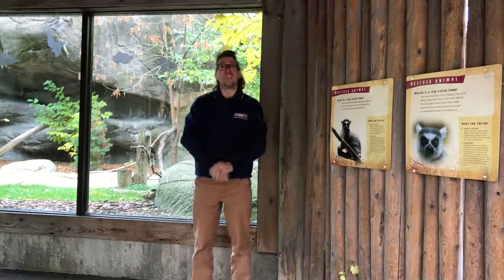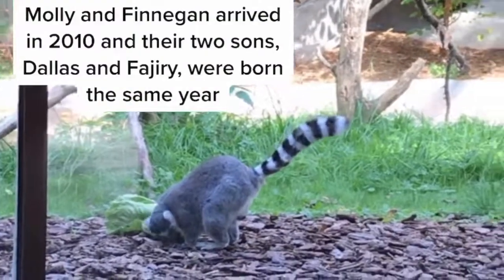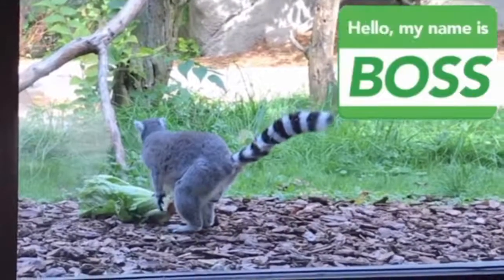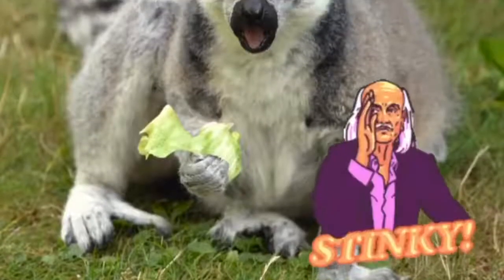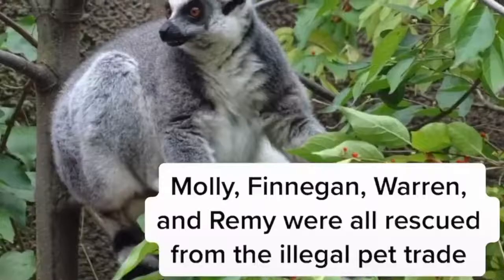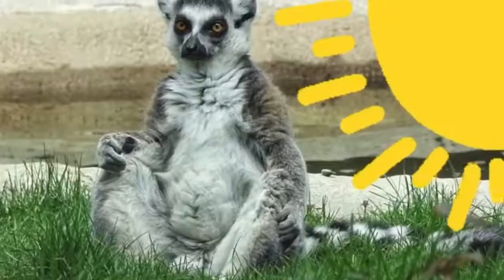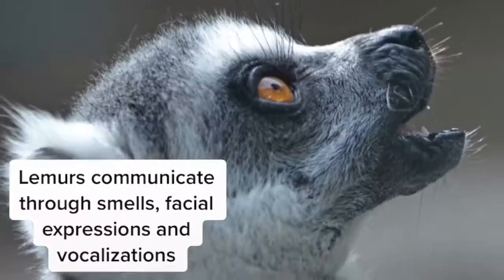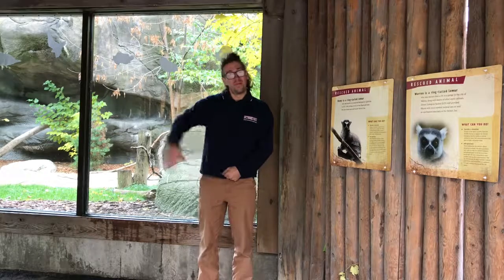Detroit Zoo | Educational Lesson: Ring-Tailed Lemurs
Who has exactly 13 stripes on their tail and keeps them raised in the air, like a flag, to help keep their group together?

Join Brad, education specialist for the Detroit Zoological Society, as he takes you into the ring-tailed lemur habitat to learn more about these charismatic individuals.

Thank you to DTE Energy for sponsoring our educational programs this week!